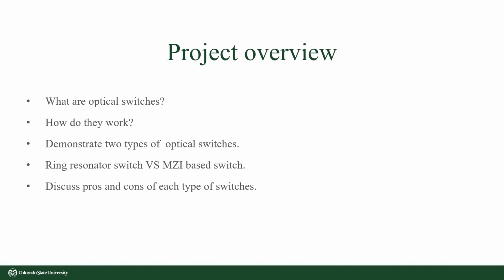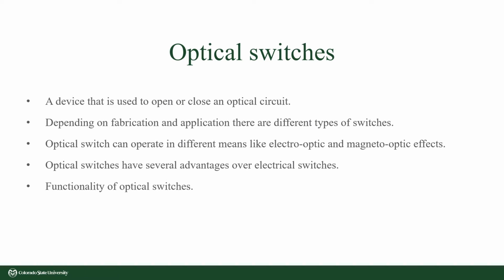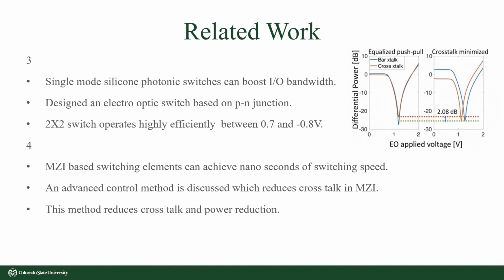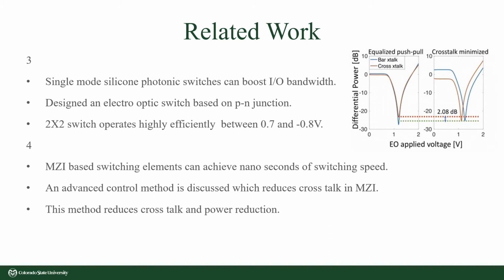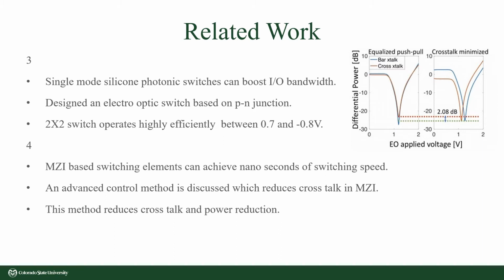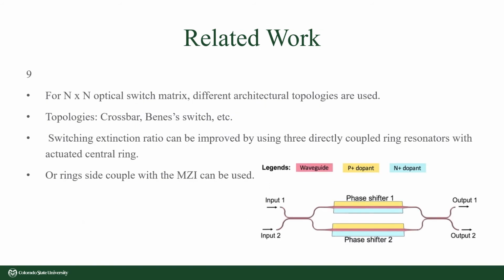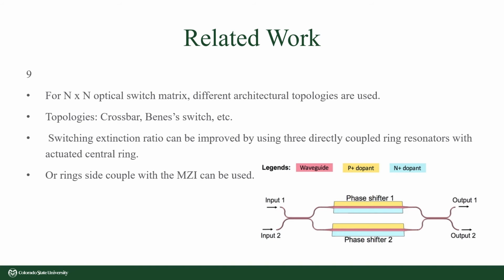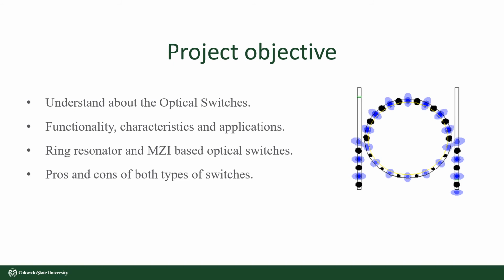Optical switches: Ring resonator switch in comparison with MZI based switch (Silicon Photonics)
Project presentation for course ECE 544 "Silicon Photonics for Computing Systems"
Presenter: Goutham Reddy

Reference:
[1] R. B. Priti, F. Shokraneh and O. Liboiron-Ladouceur, "Scalable 2×2
Multimode Switch for Mode-Multiplexed Silicon Photonics
Interconnects," 2018 Asia Communications and Photonics Conference
(ACP), Hangzhou, 2018, pp. 1-3, doi: 10.1109/ACP.2018.8596142.
[2] A. Das, G. Zhang, H. Rahbardar Mojaver and O. Liboiron-Ladouceur,
"Low Loss 8 × 8 Silicon Photonic Banyan Switch," 2020 IEEE
Photonics Conference (IPC), Vancouver, BC, Canada, 2020, pp. 1-2,
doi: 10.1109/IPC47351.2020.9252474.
[3] A. Zanzi, C. Vagionas, A. Griol, A. Rosa, S. Lechago, M. MoralisPegios, K. Vyrsokinos, N. Pleros, J. Kraft, V. Sidorov, B. Sirbu, T.
Tekin, P. Sanchis, and A. Brimont, "Alignment tolerant, low voltage,
0.23 V.cm, push-pull silicon photonic switches based on a vertical pn
junction," Opt. Express 27, 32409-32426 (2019).
[4] Y. Huang, Q. Cheng and K. Bergman, "Advanced Control for Crosstalk
Minimization in MZI-Based Silicon Photonic Switches," 2018 IEEE
Optical Interconnects Conference (OI), Santa Fe, NM, 2018, pp. 17-18,
doi: 10.1109/OIC.2018.8422032.
[5] Y. Yorozu, M. Hirano, K. Oka, and Y. Tagawa, “Electron spectroscopy
studies on magneto-optical media and plastic substrate interface,” IEEE
Transl. J. Magn. Japan, vol. 2, pp. 740–741, August 1987 [Digests 9th
Annual Conf. Magnetics Japan, p. 301, 1982].
[6] T. T. Le and L. Cahill, "A Novel Proposal for Low Power Optical
Switches Based on Microring Resonators," COIN-ACOFT 2007 - Joint
International Conference on the Optical Internet and the 32nd
Australian Conference on Optical Fibre Technology, Melbourne, VIC,
Australia, 2007, pp. 1-3, doi: 10.1109/COINACOFT.2007.4519136.
[7] A. Descos et al., "Silicon photonics optical switch based on ring
resonator," 2016 21st OptoElectronics and Communications
Conference (OECC) held jointly with 2016 International Conference
on Photonics in Switching (PS), Niigata, Japan, 2016, pp. 1-3.
[8] A. Descos et al., "Crosstalk analysis of ring-resonator based optical
switches," 2016 IEEE Optical Interconnects Conference (OI), San
Diego, CA, USA, 2016, pp. 44-45, doi: 10.1109/OIC.2016.7482997.
[9] L. Zhou, L. Lu, S. Zhao, D. Li, Zhanzhi Guo and J. Chen, "Silicon
active microring resonators for optical switching," 2016 Progress in
Electromagnetic Research Symposium (PIERS), Shanghai, China,
2016, pp. 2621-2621, doi: 10.1109/PIERS.2016.7735073.